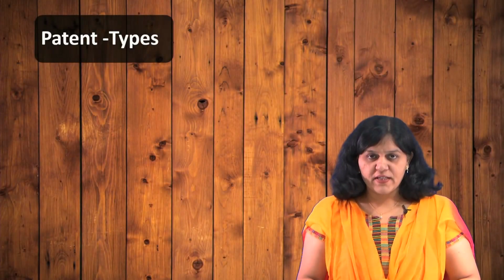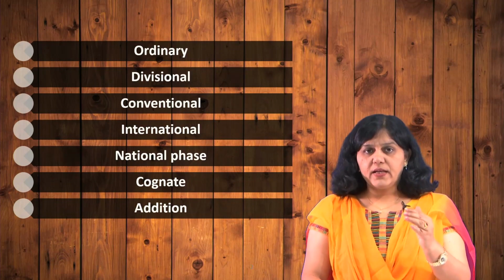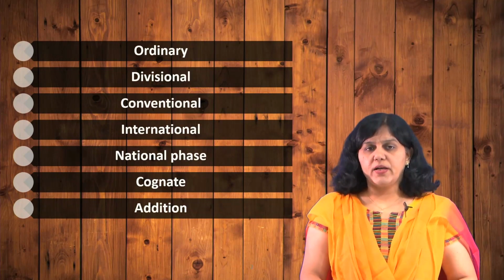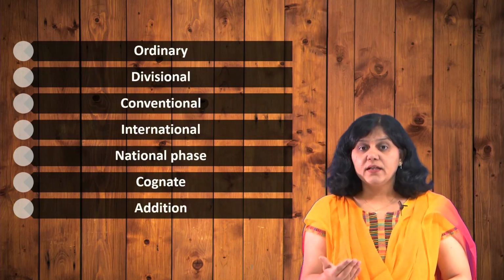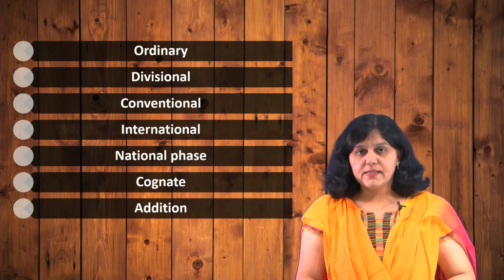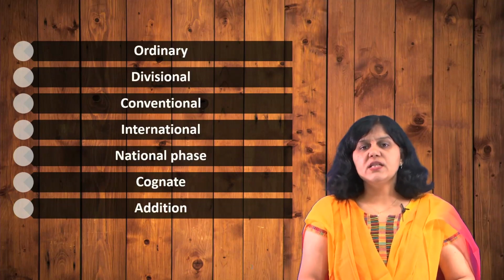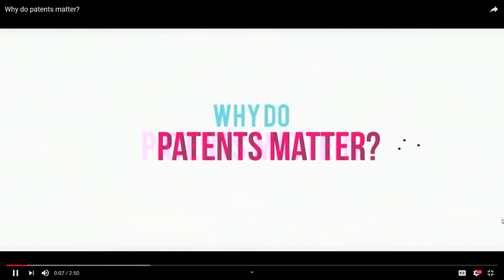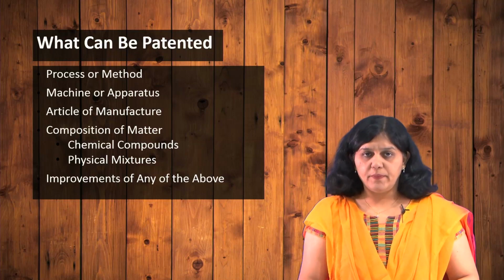Lecture 21 : Types of patent